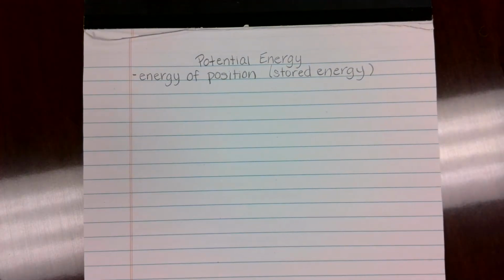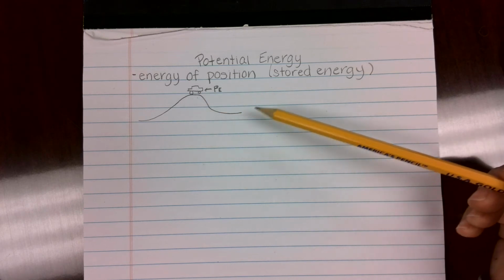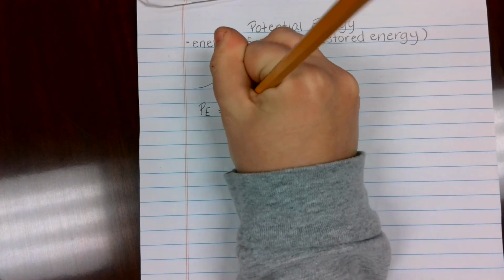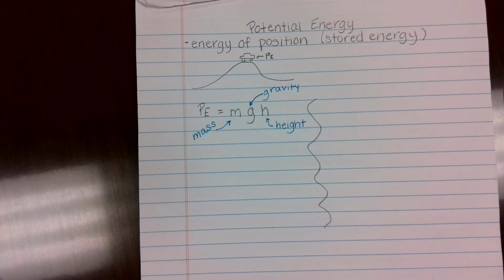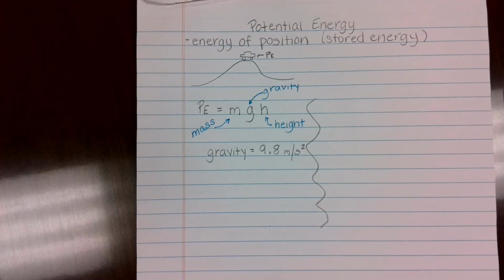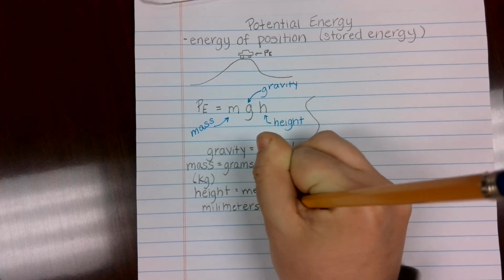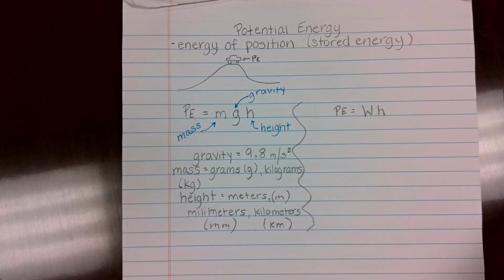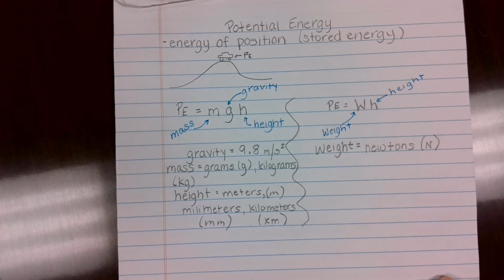Calculating Potential Energy Notes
Use this video for your notes on Potential Energy.